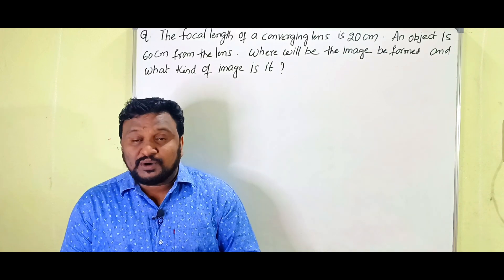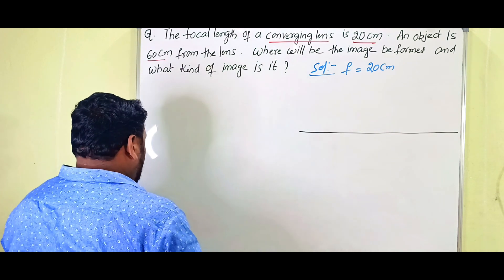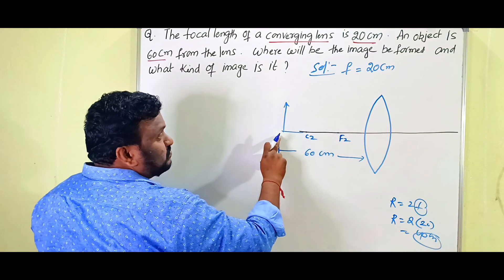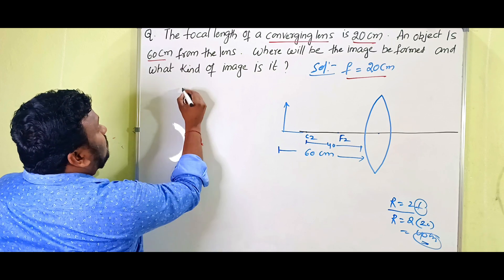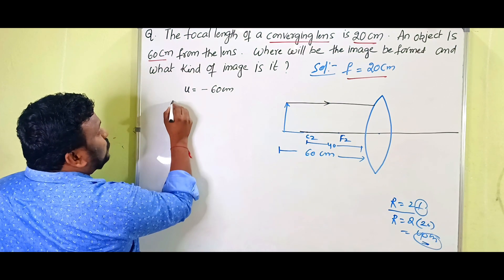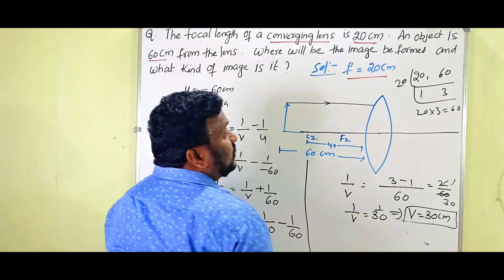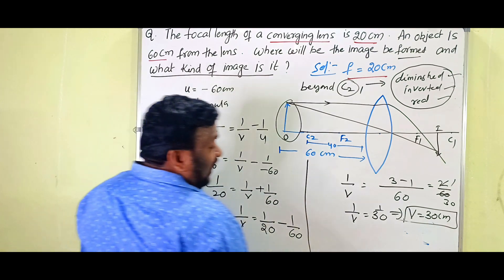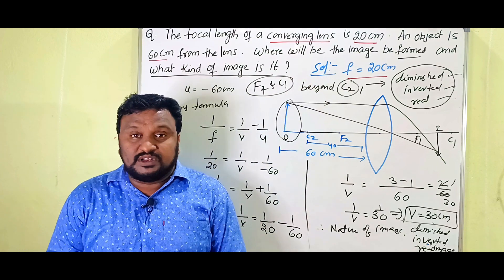Focal length of converging lens is 20cm if an object is 60cm from the lens where will image formed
Focal length of converging lens is 20cm.an object is 60cm from the lens where will image formed